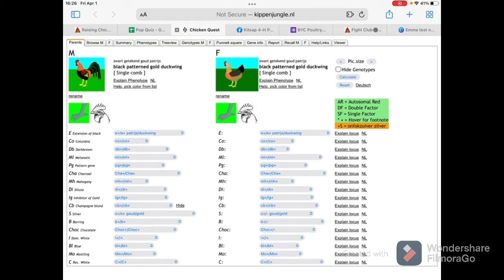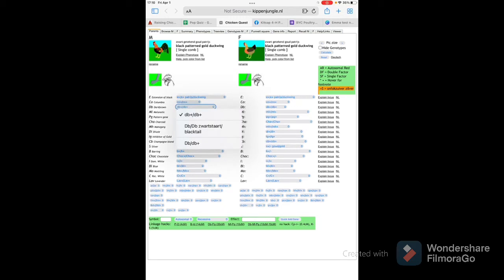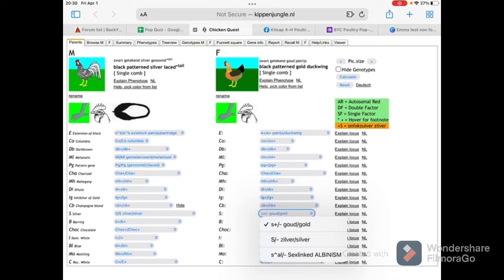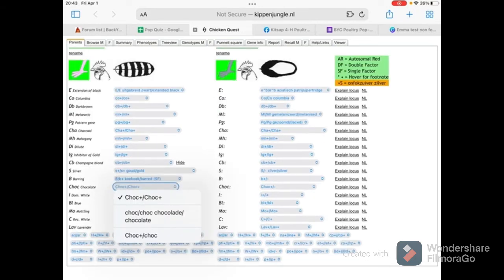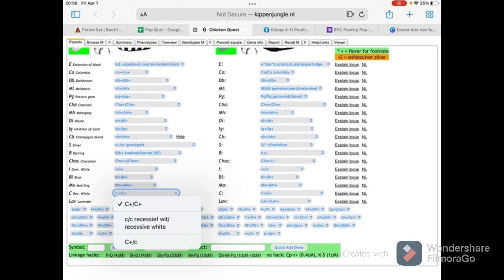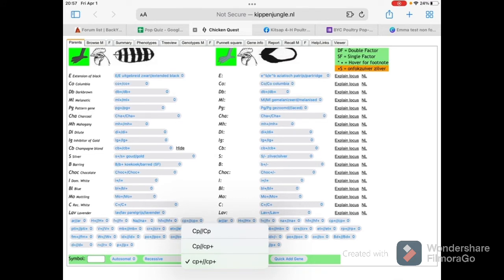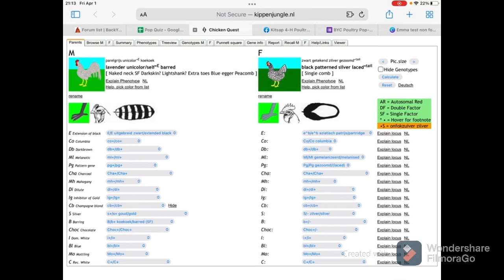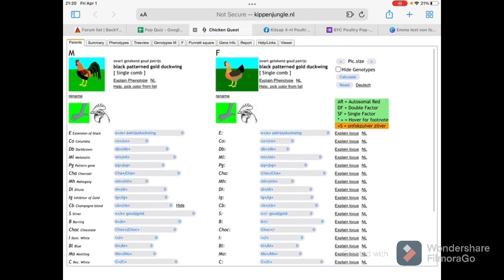Chicken Genetics Calculator Walkthrough